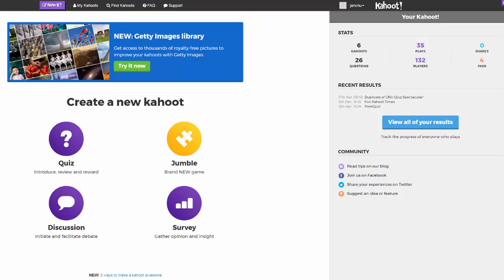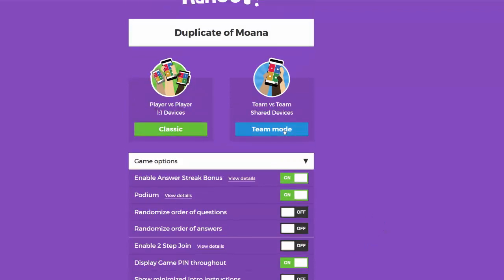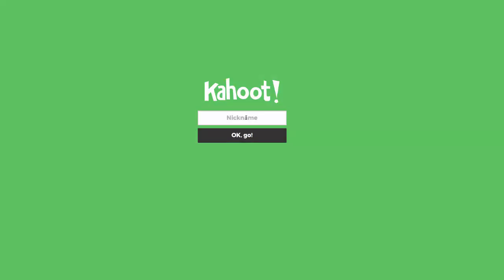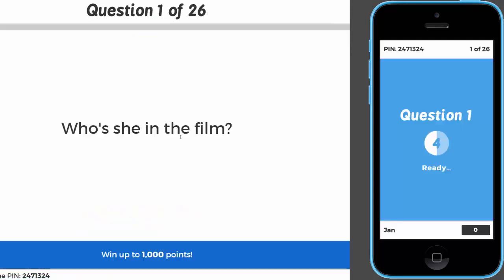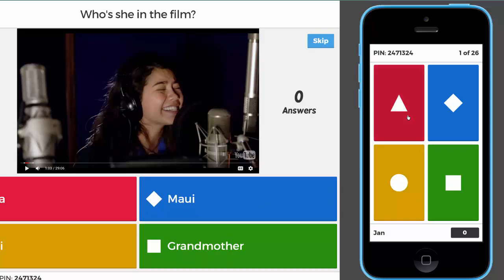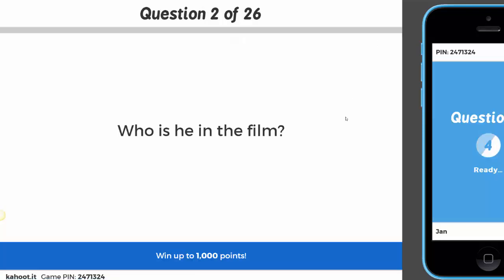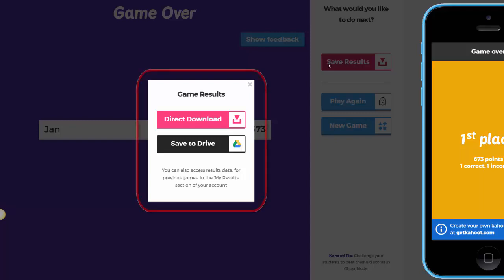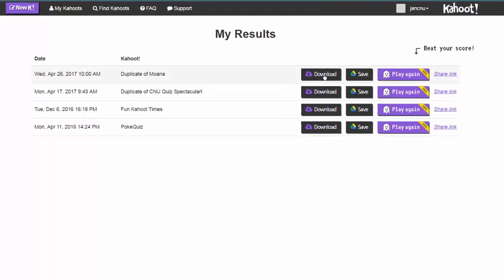Intro to Kahoot: Playing Kahoots and Getting Results